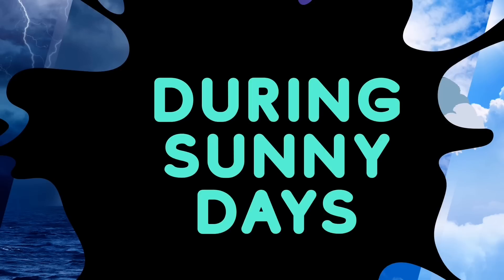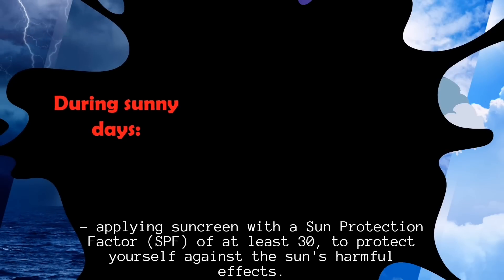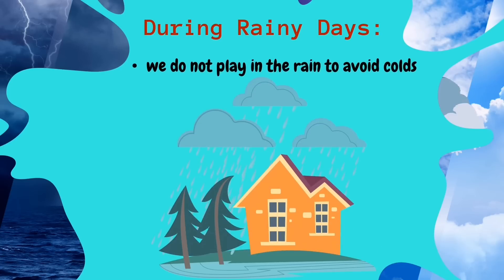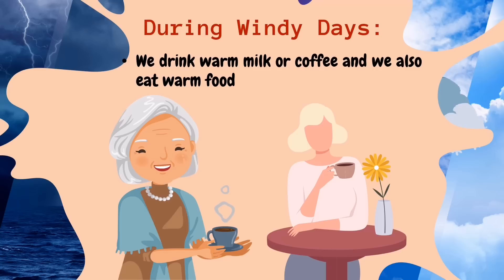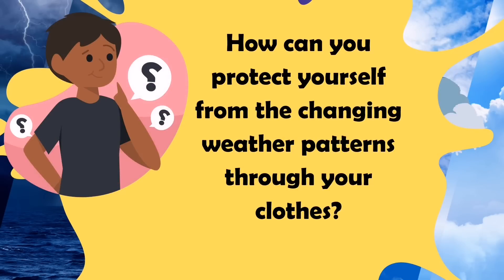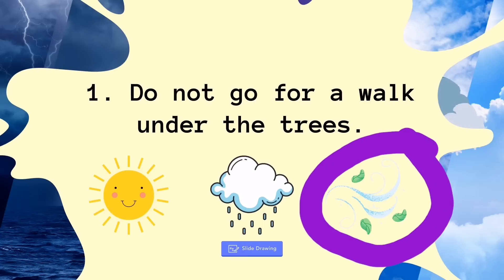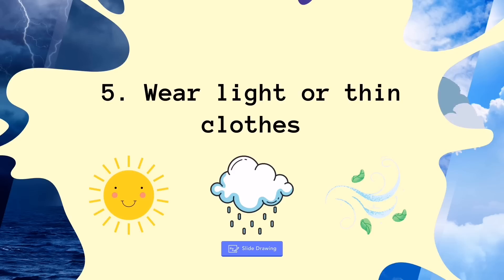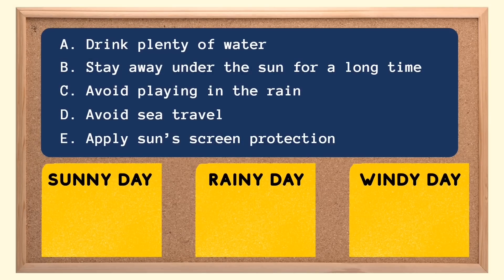Q4 | Science 4 | Week 5 - Safety precautions during different weather conditions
FOURTH QUARTER

MELC #5: Identify safety precautions during different weather conditions.

Feel free to use this instructional video as supplementary learning material.